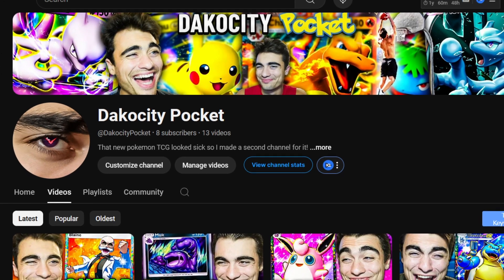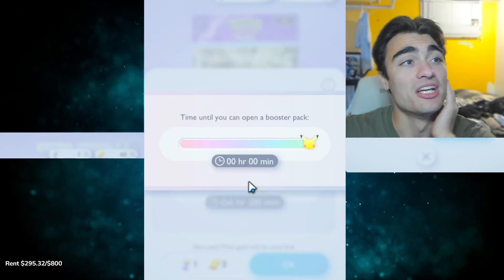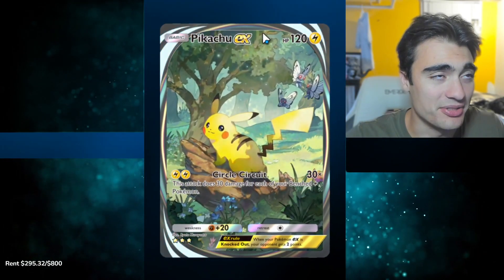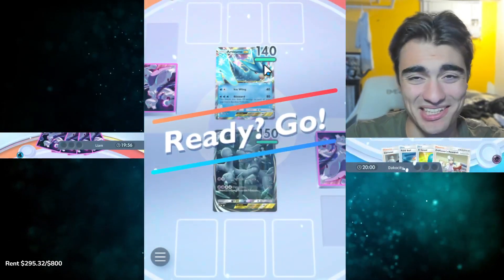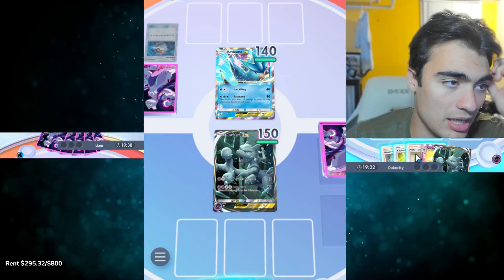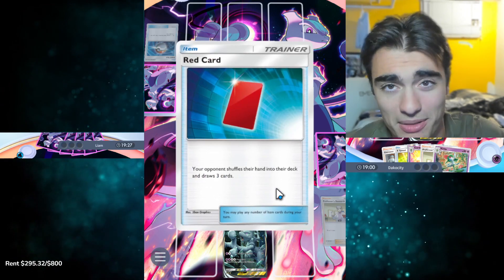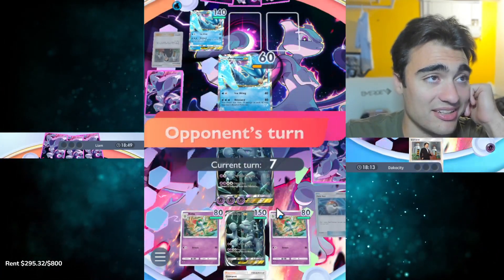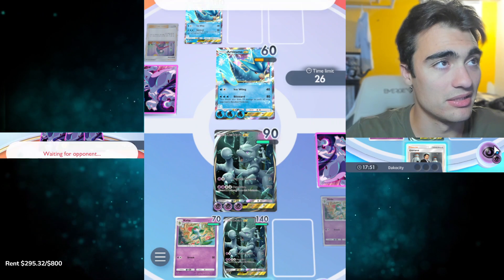I made a Pokemon Pocket Channel!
i love pokemon pocket o boy!!